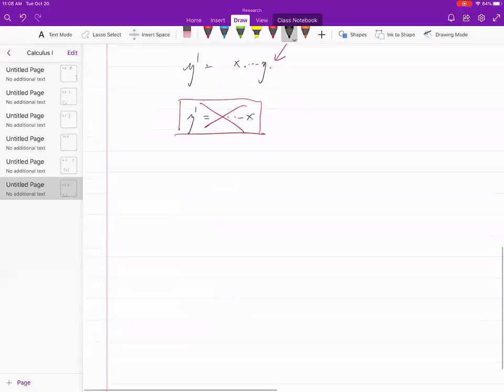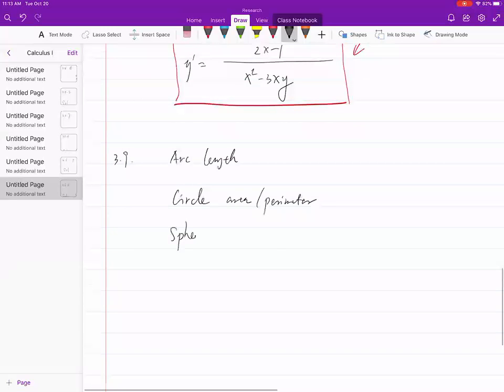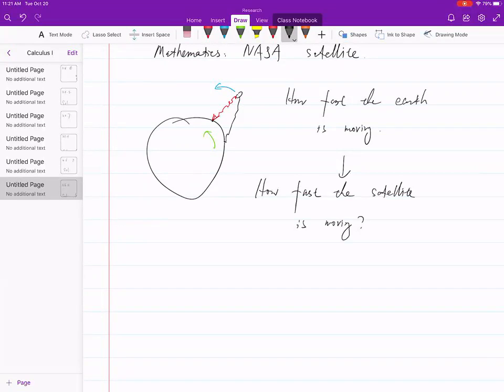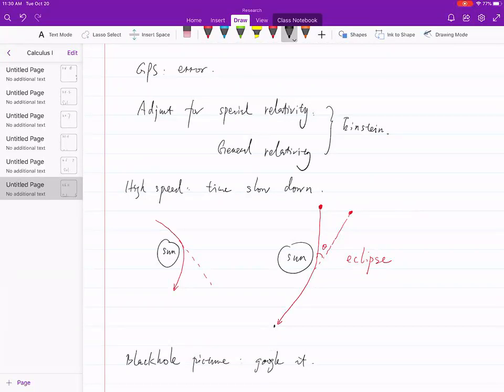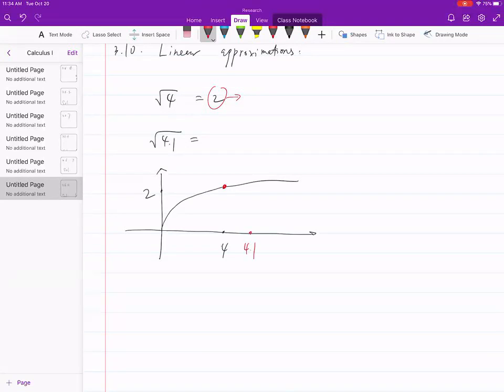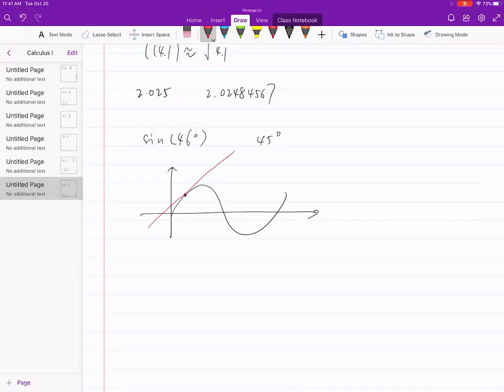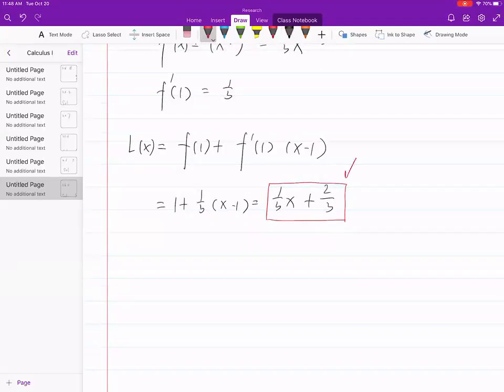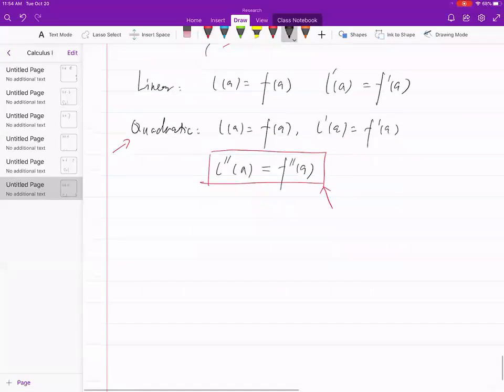MTH 207 2020_10_20